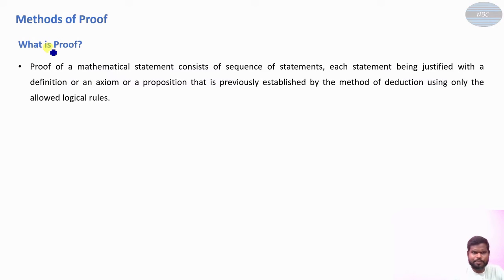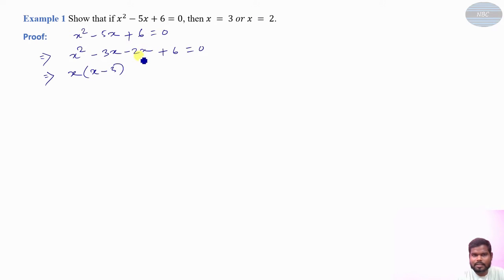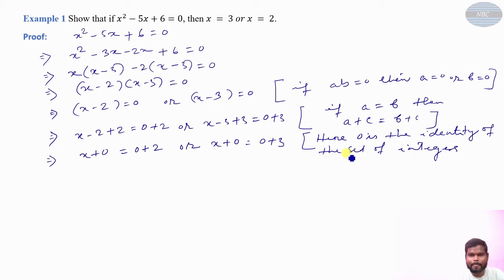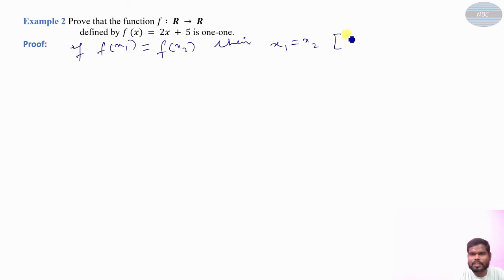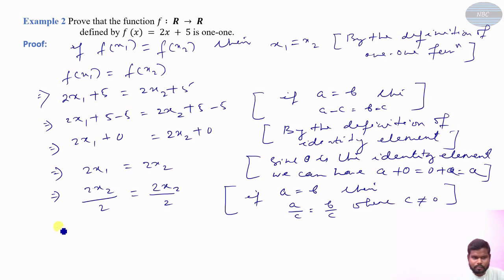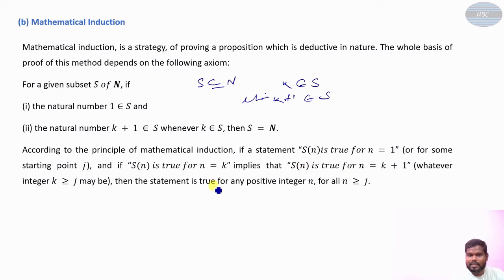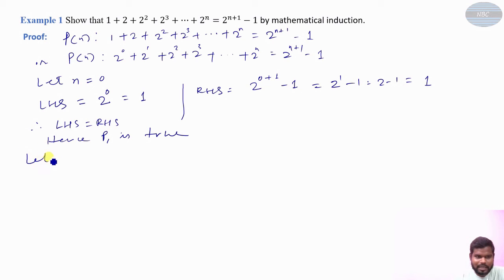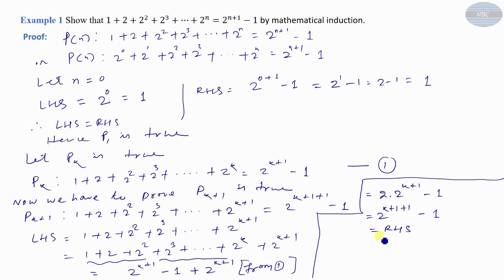Methods of proof-1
Methods of proof includes direct proof. Under direct proof two methods of proof namely Straight forward approach and Mathematical Induction is explained in this video.